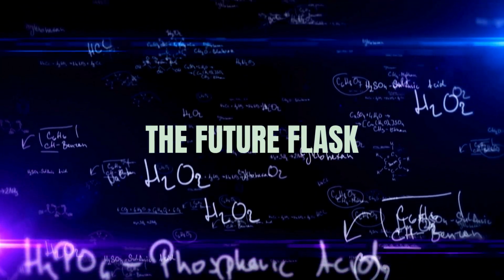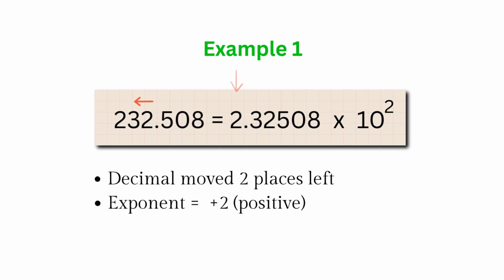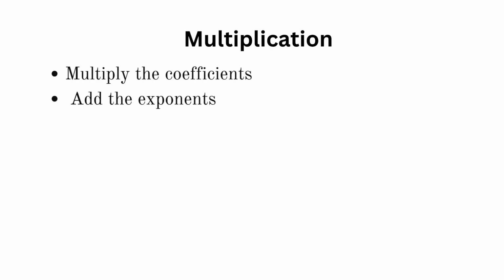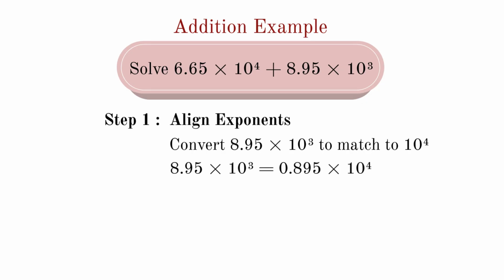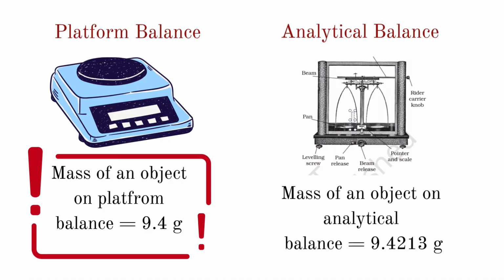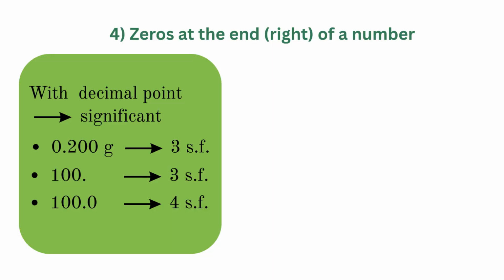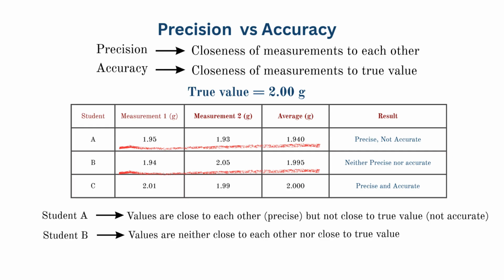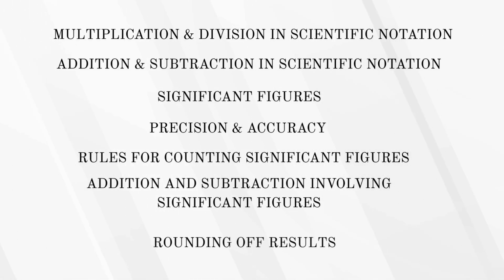Scientific Notation & Significant Figures Explained | NCERT Class 11 Chemistry Chapter 1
Master Scientific Notation and Significant Figures — one of the most important foundational concepts in Class 11 Chemistry! In this video, we break down everything you need to know from NCERT Class 11 Chemistry Chapter 1, with clear explanations, solved examples, and exam-focused tips.

🔬 What You'll Learn:
✅ What is Scientific Notation and why it matters
✅ How to express very large and very small numbers in standard form
✅ Rules of Significant Figures — with every rule explained simply
✅ How to apply significant figures in calculations (addition, subtraction, multiplication & division)
✅ NCERT-based examples solved step by step

Whether you're preparing for your Class 11 exams, JEE, or NEET, this video will make sure your basics are rock solid.

📌 This video is part of our complete Class 11 Chemistry series.

📚 Chapter: Some Basic Concepts of Chemistry — Chapter 1
📖 Board: CBSE | NCERT
🎯 Target: Class 11, JEE, NEET Aspirants